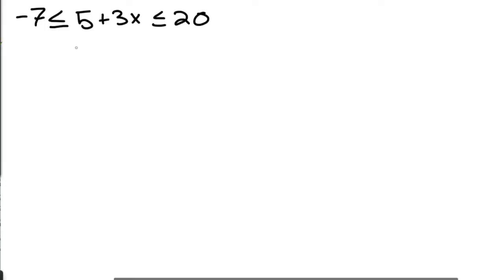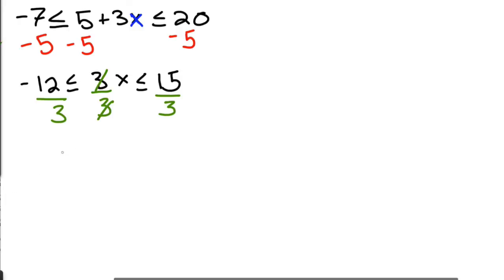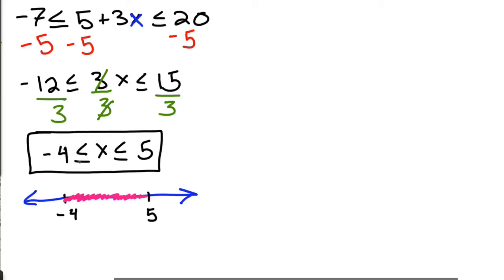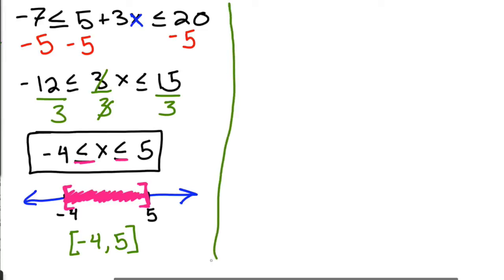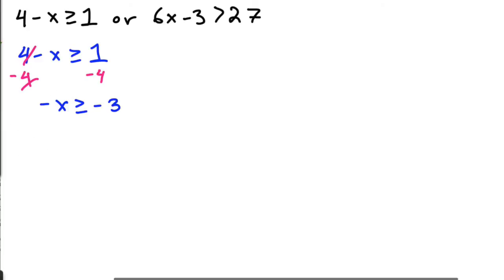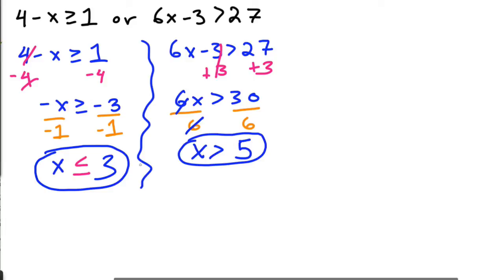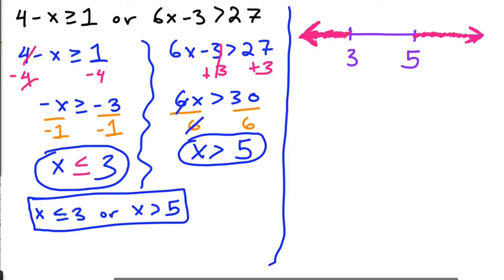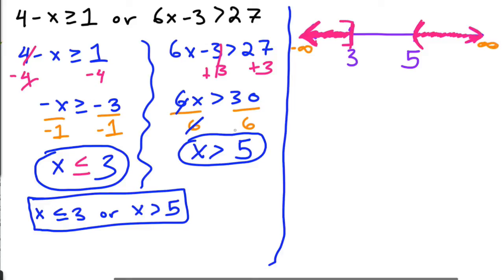Ashford Math 222 Week 2 Discussion Example